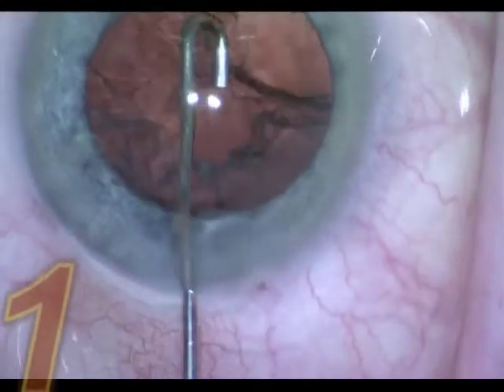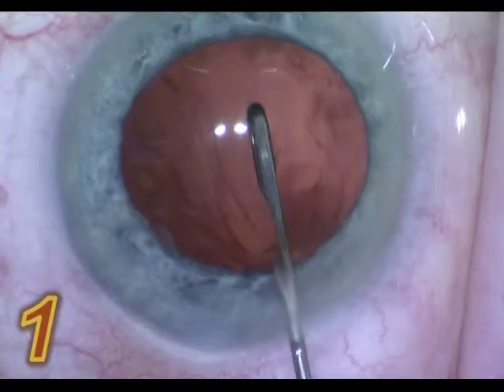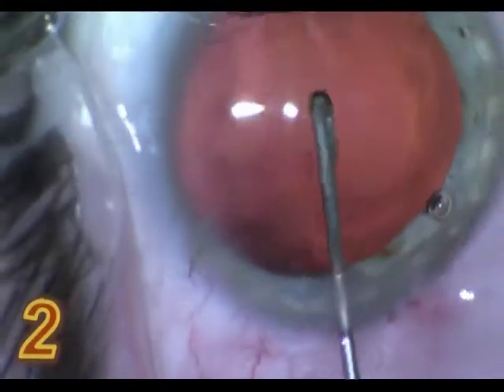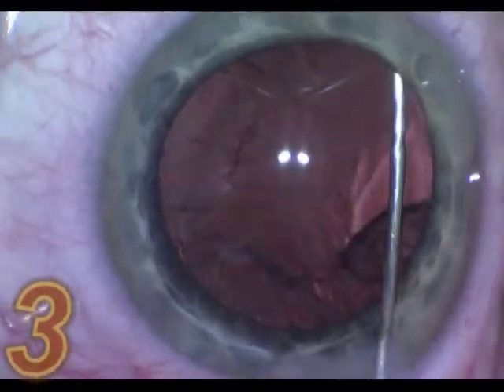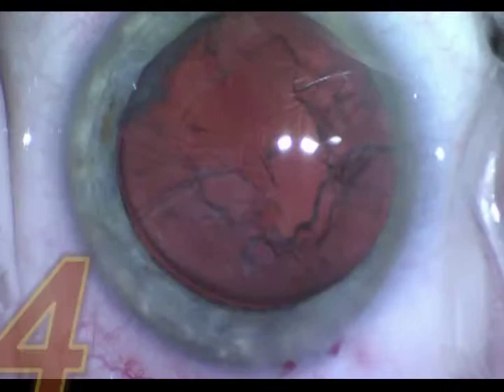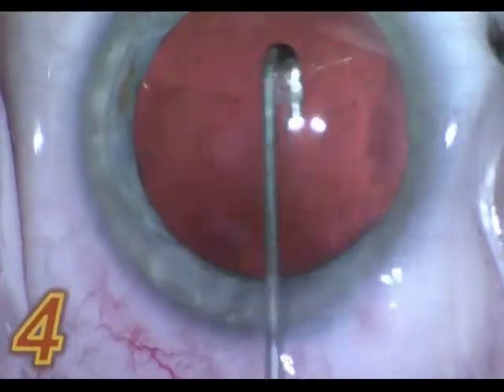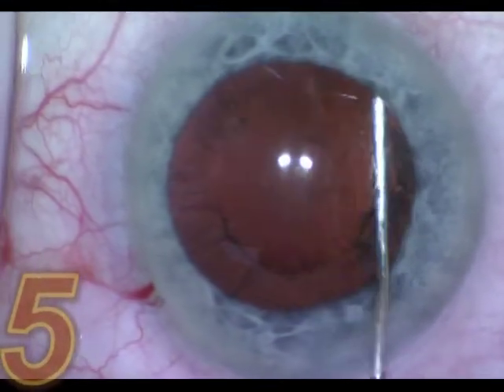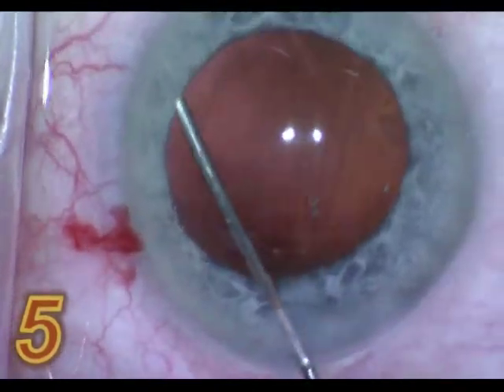Consecutive JLIAs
The use of J-Cannula for Cortical cleanup is safe and effective with very low complication rate.